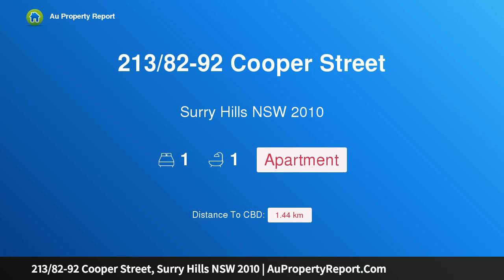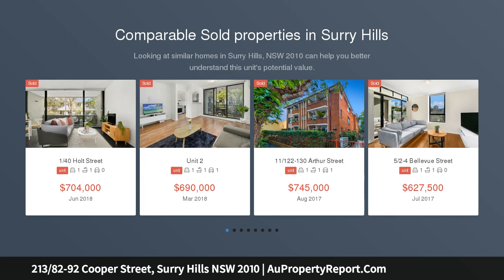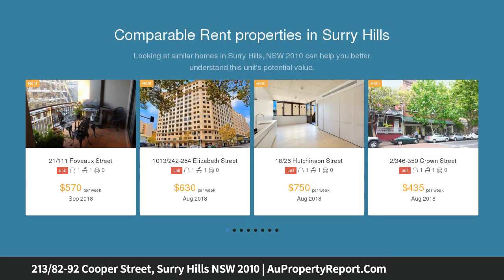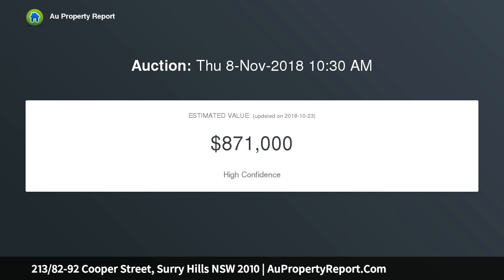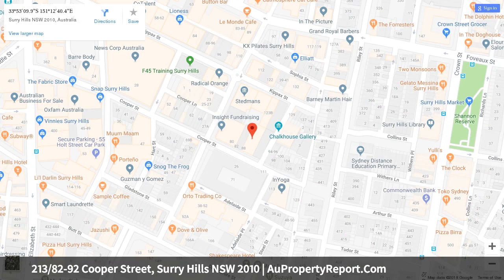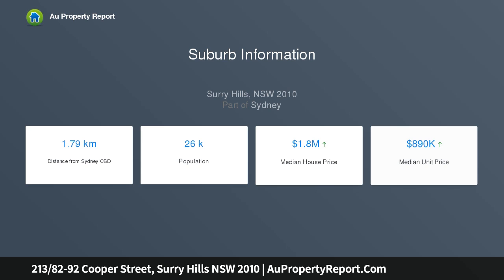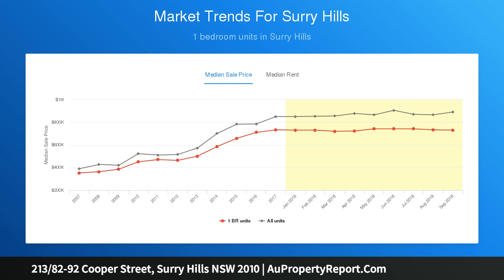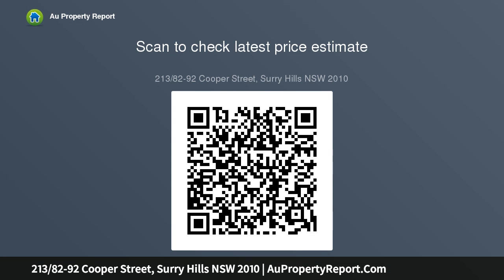213/82-92 Cooper Street, Surry Hills NSW 2010 | AuPropertyReport.Com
213/82-92 Cooper Street, Surry Hills NSW 2010
Property Type: apartment
Bedrooms: 1
Bathrooms: 1
Car Space: 0
Spacious contemporary pad in city-fringe hotspot